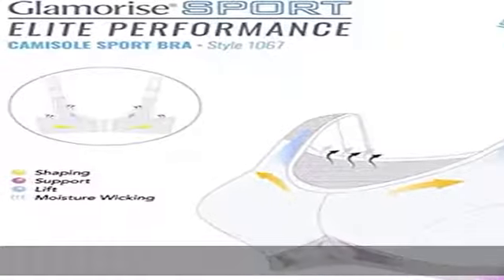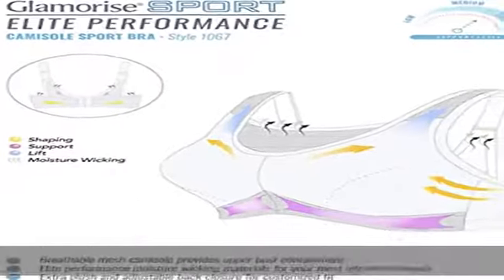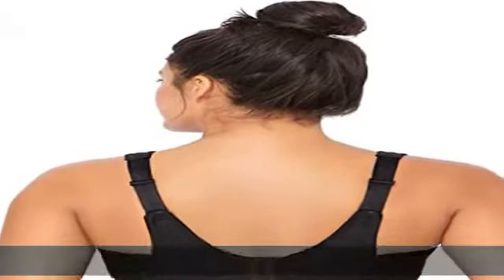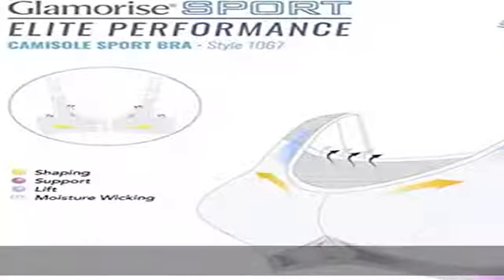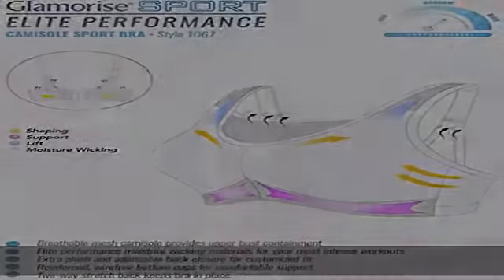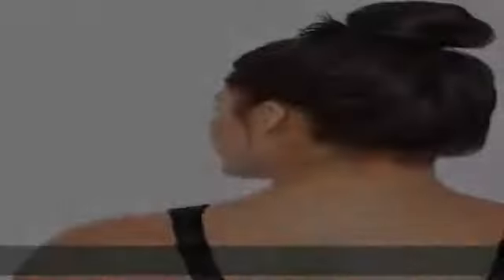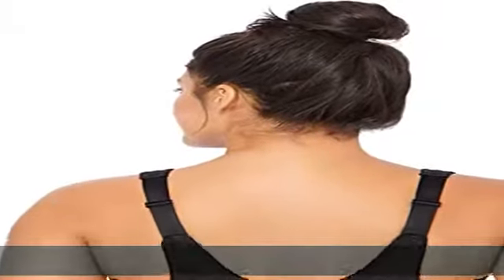Glamorise Women's Elite Performance Full Figure Wirefree Camisole Plus Size Back Close Sports Bra #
Glamorise Women's Elite Performance Full Figure Wirefree Camisole Plus Size Back Close Sports Bra #1067

70% Polyester, 25% Polyamide, 5% Elastane
Imported
Hook and Eye closure
Machine Wash
BOUNCE CONTROL - Lightweight mesh camisole front panel provides cooling ventilation and secure upper bust containment, so you can jump, cycle, yoga, stretch, run and workout with confidence.
ELITE PERFORMANCE - Advanced quick dry, breathable material, wicks sweat and moisture. Reinforced wirefree cups delivers flattering lift and high impact support.
MAXIMUM COMFORT - Two way back stretch allows for free range of movement while securely holding your bra in place. Extra plush adjustable hook and eye closure protects your back. Wide, adjustable, padded straps help relieve shoulder pressure and back pain.